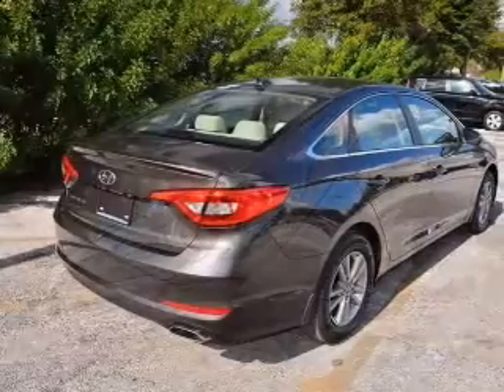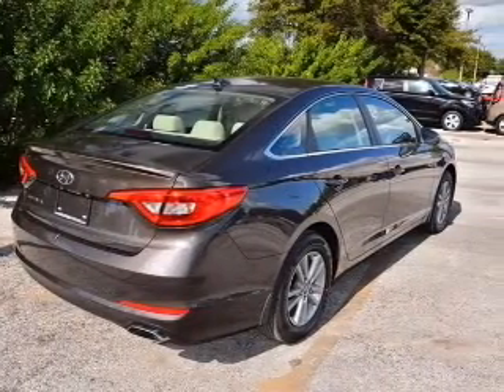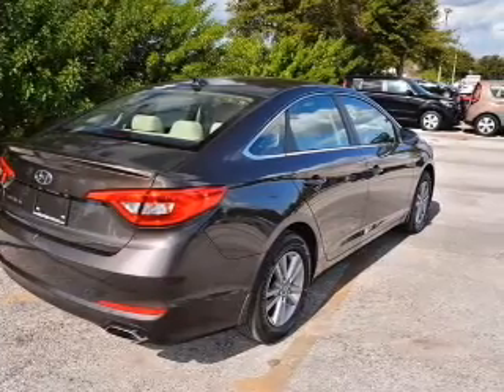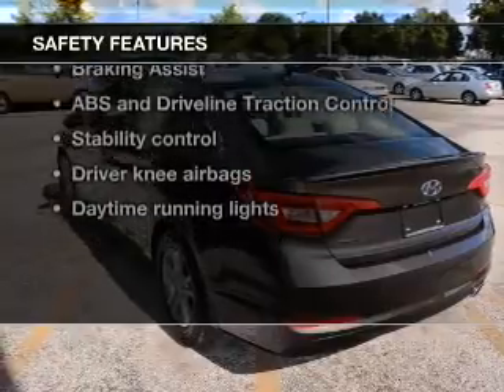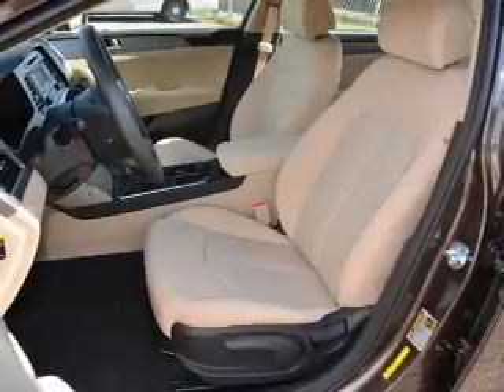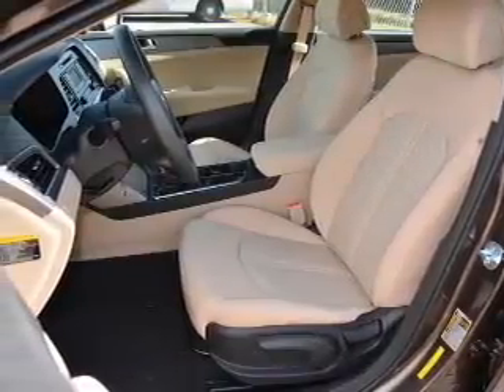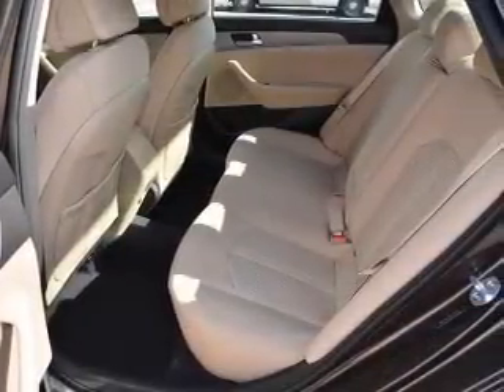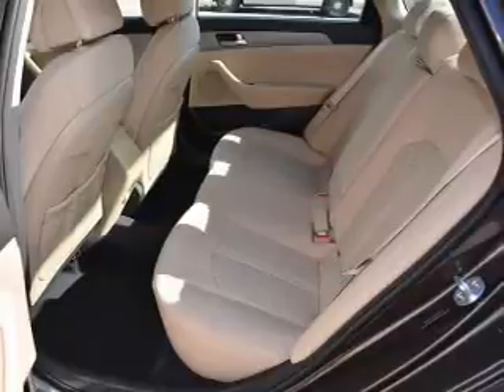2015 Hyundai Sonata - ORLANDO FL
Year: 2015
Make: Hyundai
Model: Sonata
Trim: SE
Engine: 2.4 liter inline 4 cylinder 16 valve
Transmission: 6-Speed Automatic
Color: Dark Truffle
Mileage: 0
Address:
4110 WEST COLONIAL DRIVE